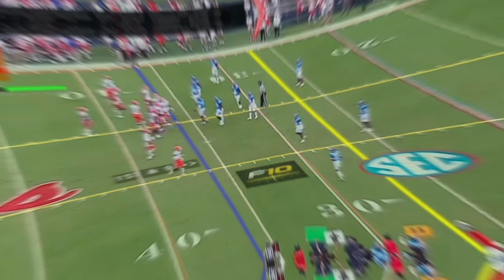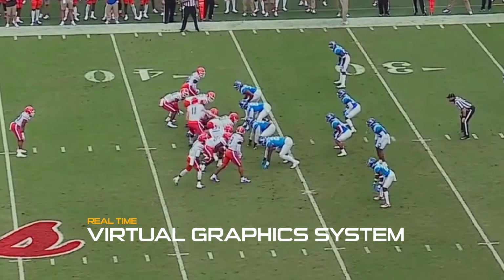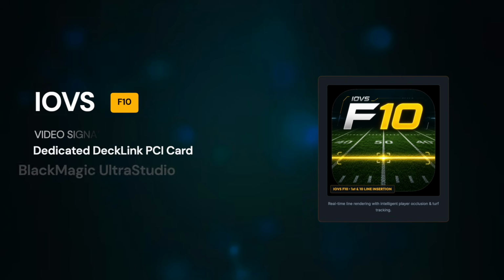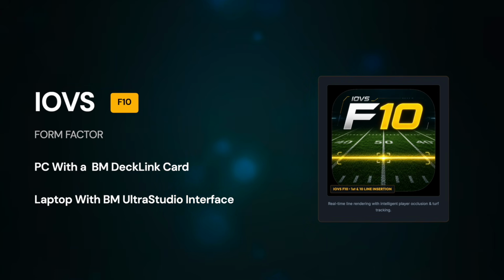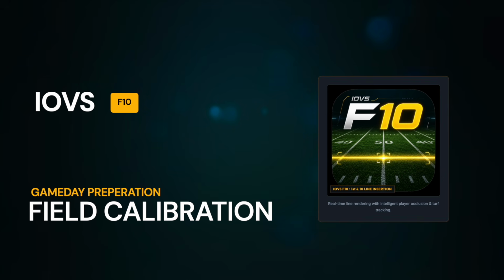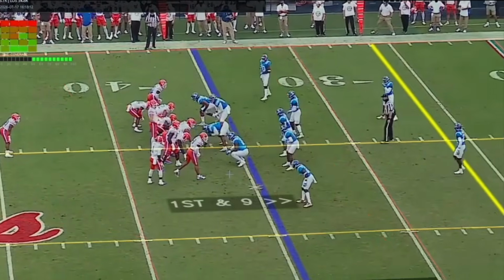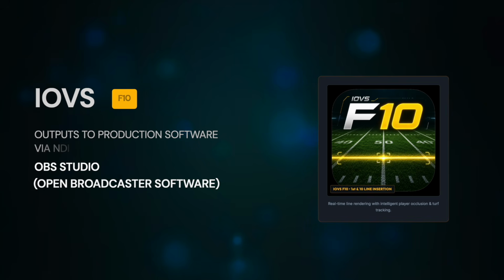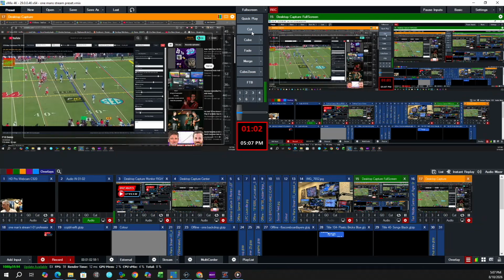IO Video Solutions F10 Virtual First Down Line System "Yellow Line" | Product Overview |OMS Tutorial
🏈 Football Season Is Almost Here — Time to Level Up Your Production!

Football season is just a few weeks away, and if you’re a streamer, you’re probably looking for ways to make your broadcasts look more professional.

Until now, the virtual first-down indicator — the famous “Yellow Line” — has mostly been a tool for the big boys. Not anymore!

🎥 IO Video Solutions has created a virtual first-down indicator specifically designed with high school and smaller college productions in mind.

And the best part? It’s simple to set up, easy to use, and powered by an intuitive control interface that makes adding this professional touch to your broadcast a breeze.

In this video, we’ll show you:
✅ How to use the virtual first-down indicator
✅ How you can take your football stream to the next level

If you’re ready to make your broadcasts look more like the big leagues without the big-league complexity, check it out!

🏈 Your football stream just got a whole lot better.